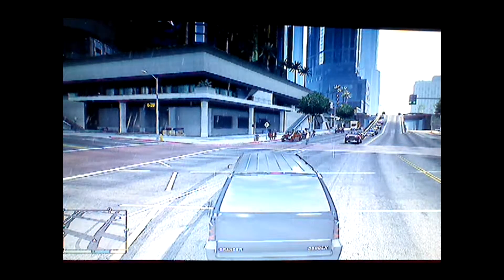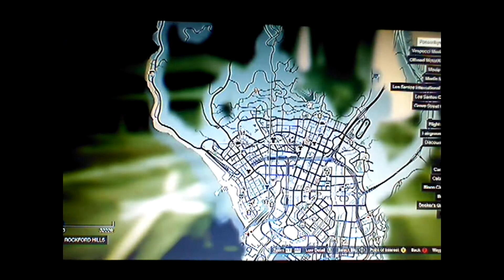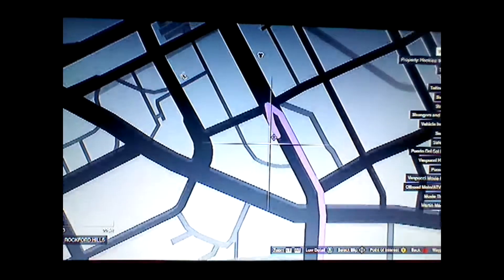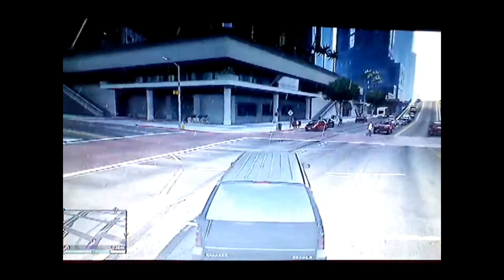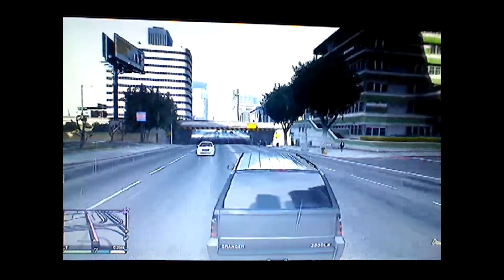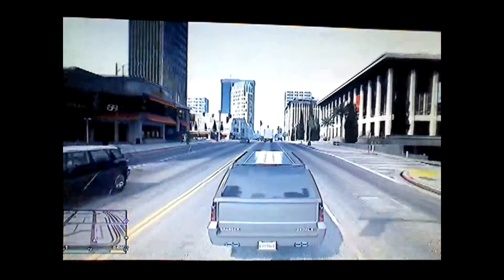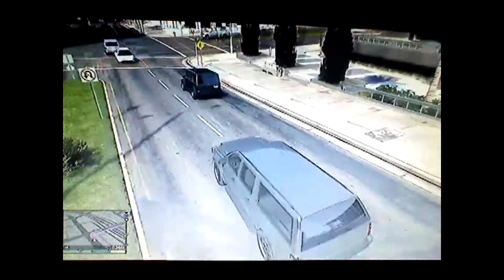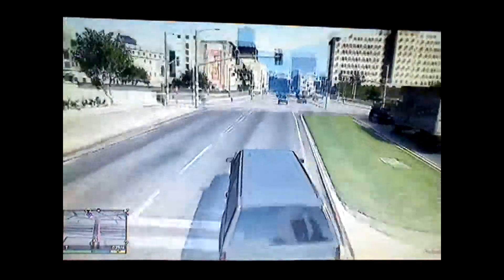the location for the bugatti veyron GTA V